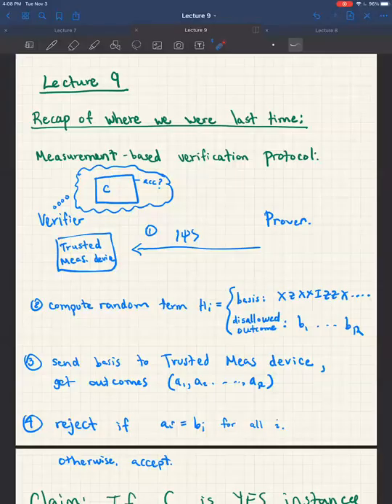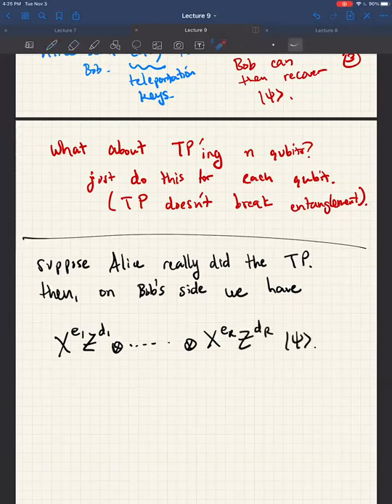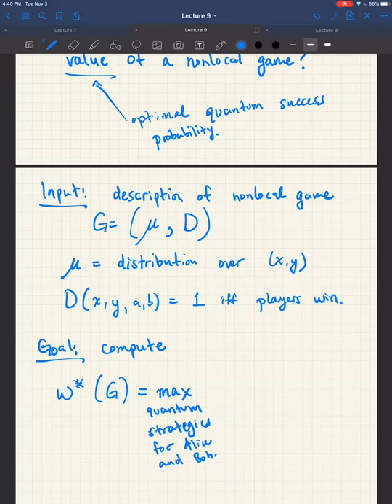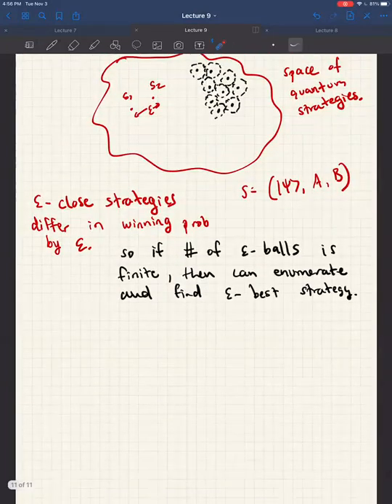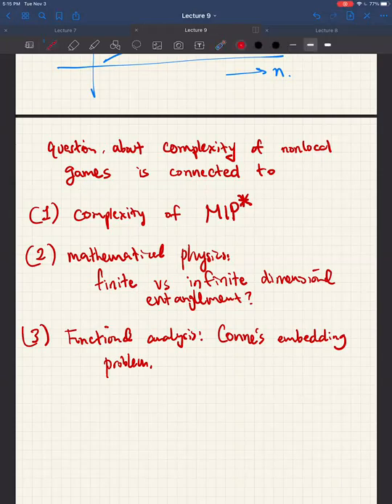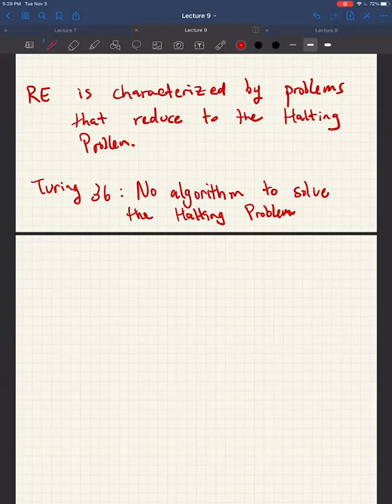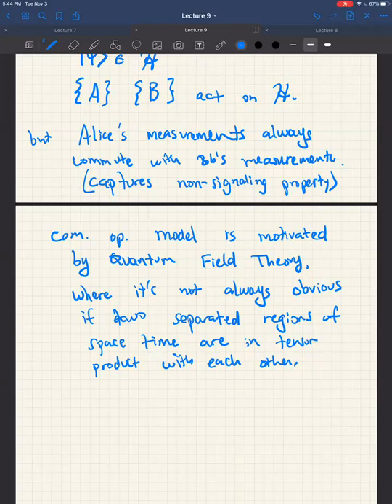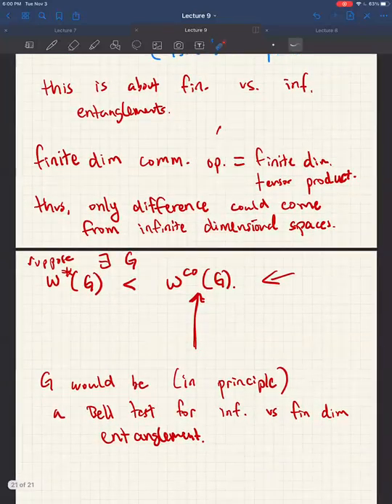Advanced Topics in Quantum Information Theory (Fall 2020) - Lecture 9